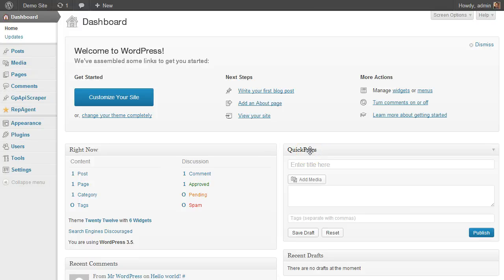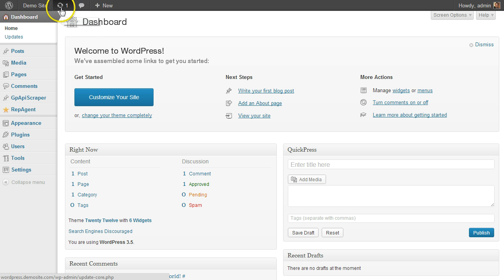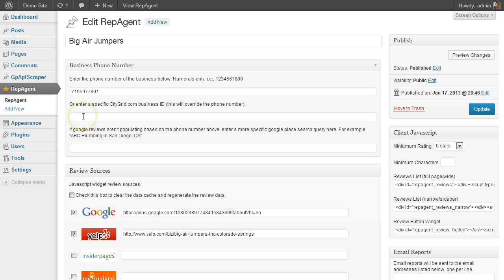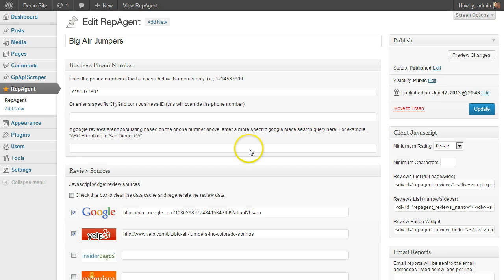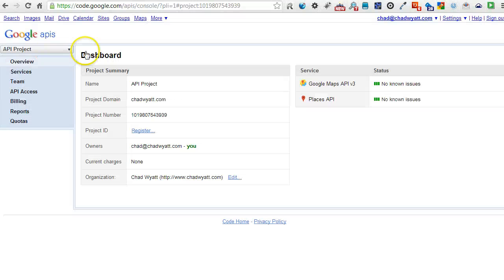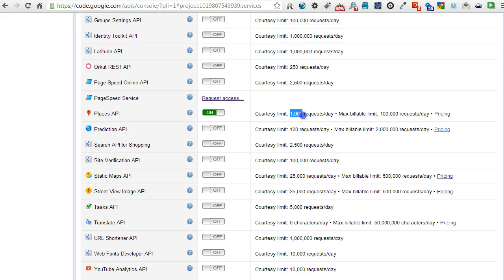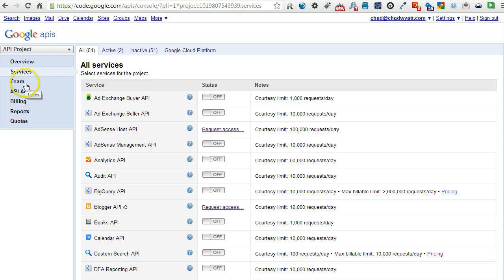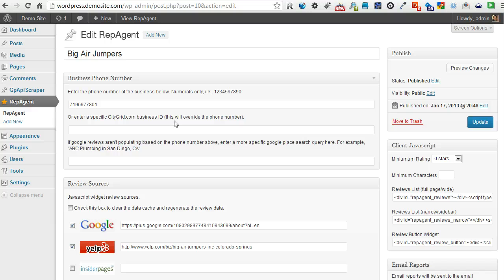RepAgent Update - Google Reviews